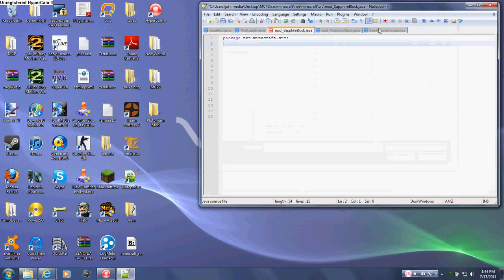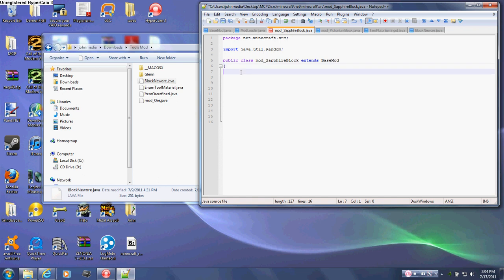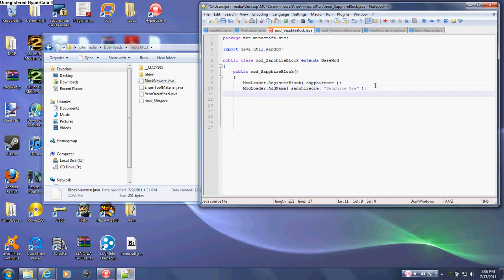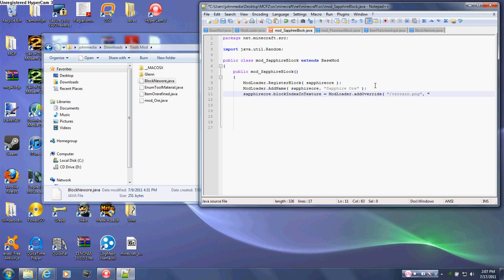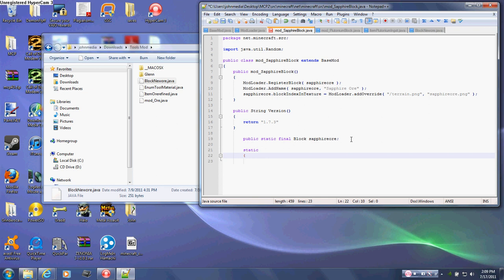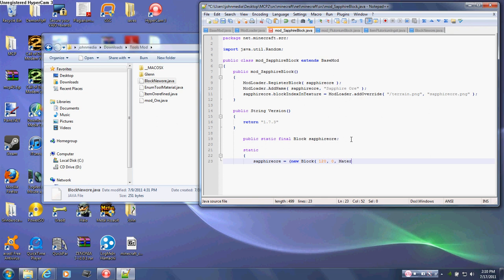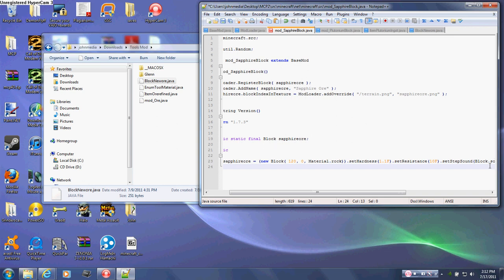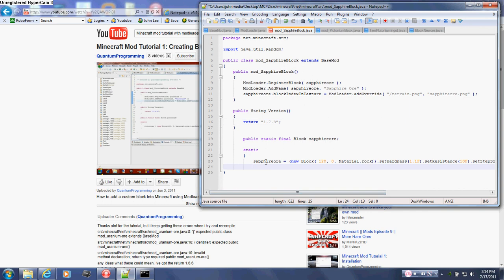Minecraft Mod Tutorial Part 2-2 - Making a Block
This is part 2 of 2 , I hope you enjoy